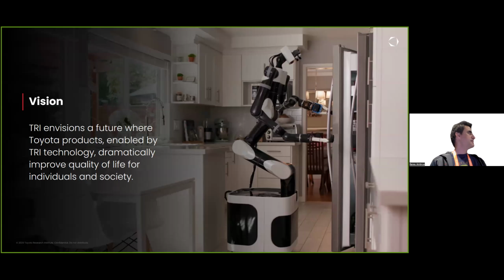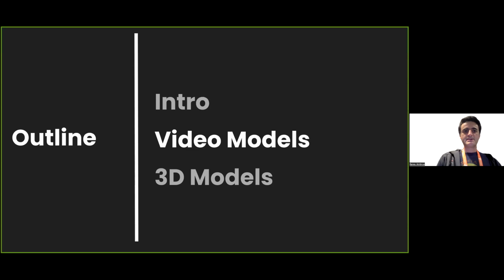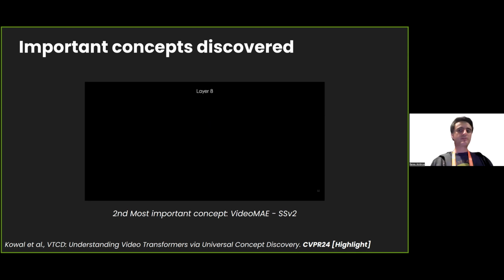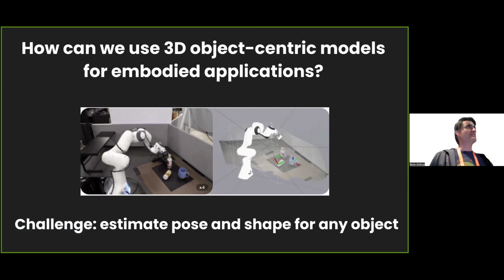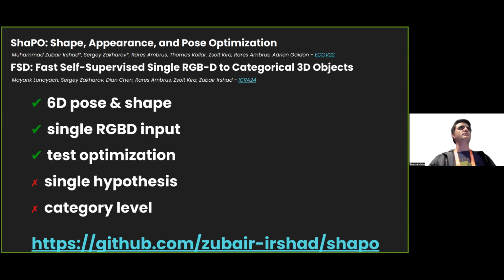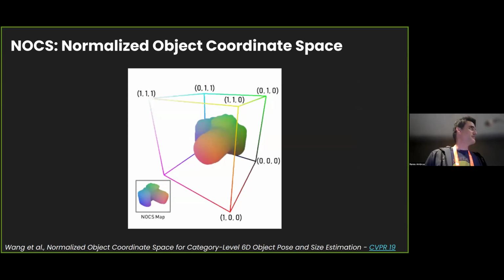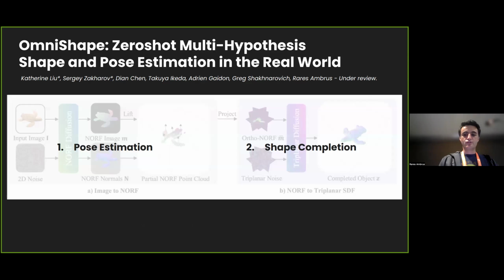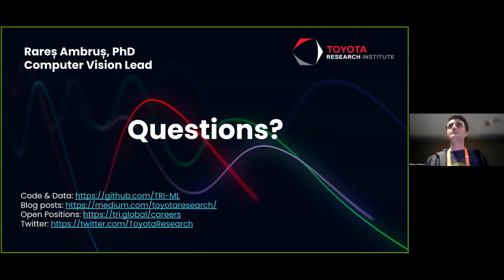Rares Ambrus - "Object-Centric Representations for Manipulation"